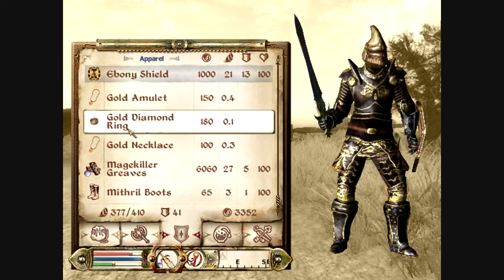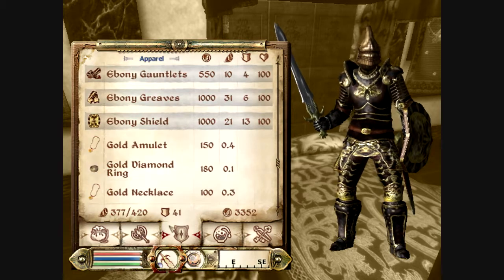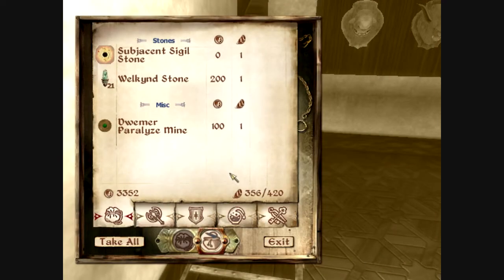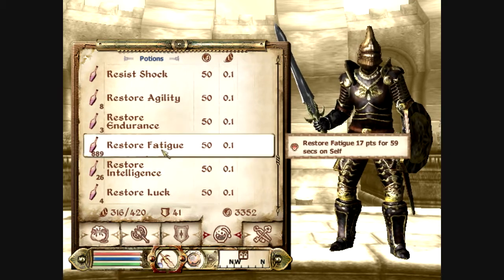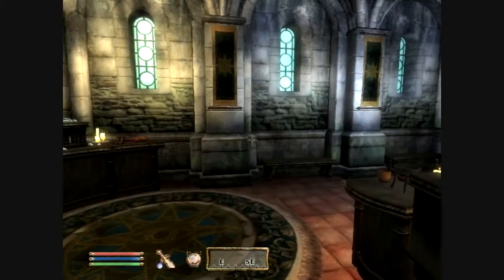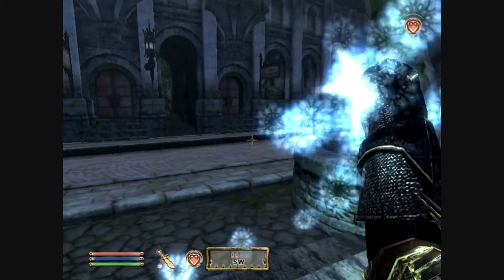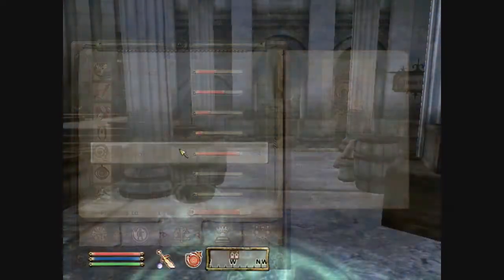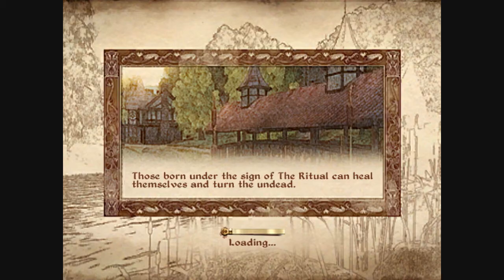Oblivion - LP - Episode 74 - Spellcaster Leveling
In this episode, our hero teaches the audience what the best ways to level certain magic skills is and shows you how to get said spells and everything needed to make leveling certain magic skills up easily.  These skills include Alteration, Mysticism, Illusion, Conjuration, Restoration, and Destruction :)

This is all in preparation for working on our level in game so that we can get the Daedric Armor as soon as possible :)

Just a note, but this is the way I play. There are many other ways people play this game. Some are more quest driven; some, more skill driven. The way I play is to just have fun and do what I like.

As always, if you like this video, please give it a like, favorite it if you really like the video and if you want to watch more of this series, please subscribe to me using the big yellow button at the top of the screen :)